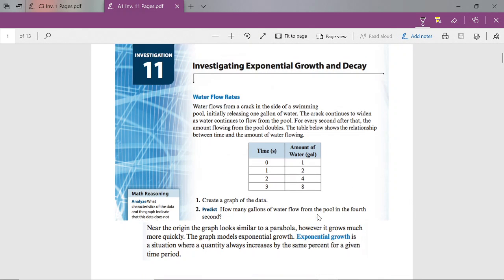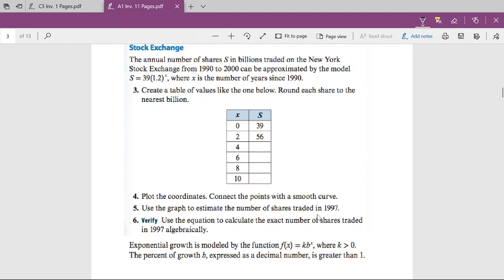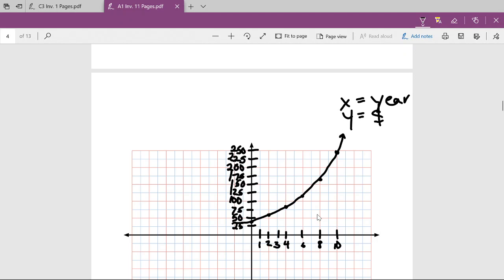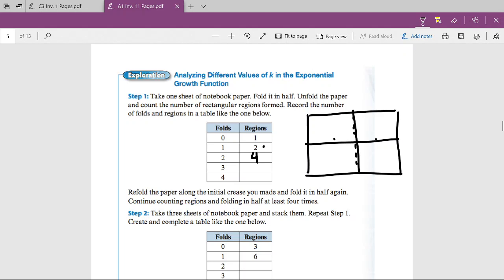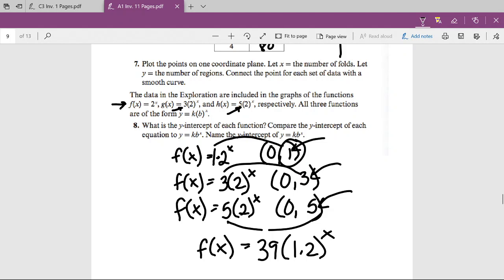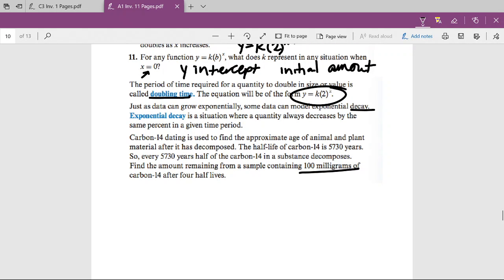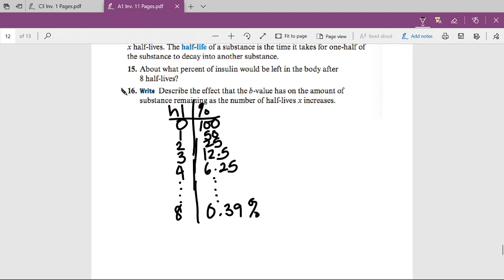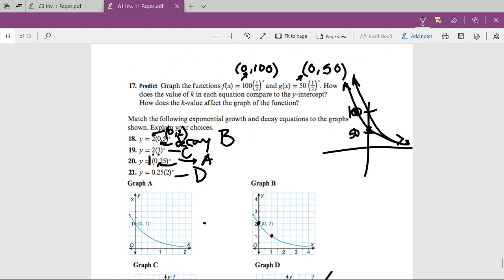Investigation 11 Saxon Algebra 1